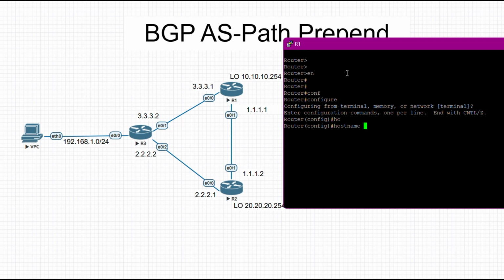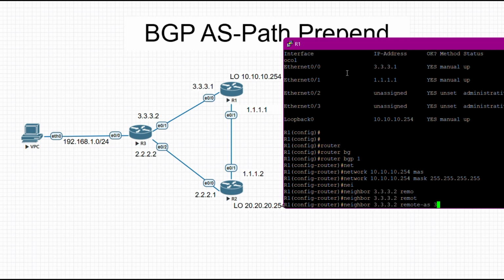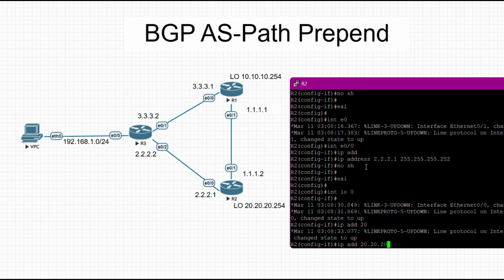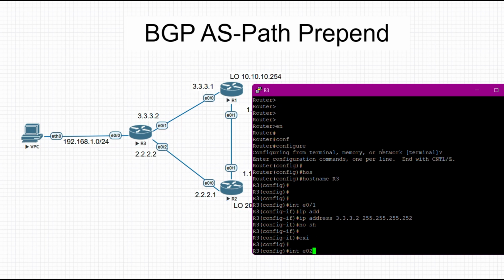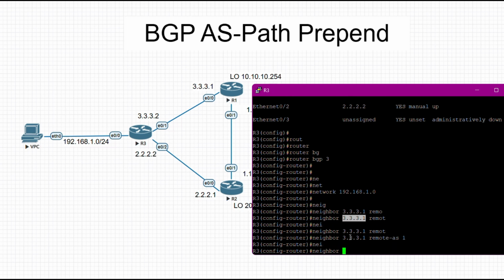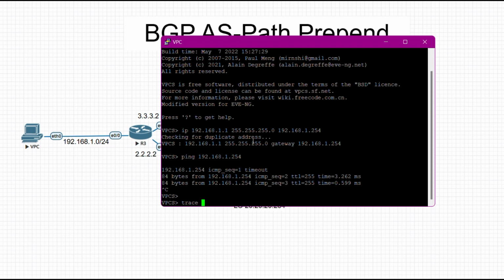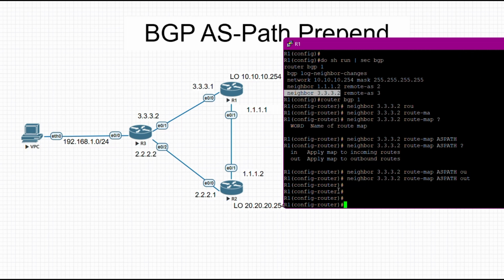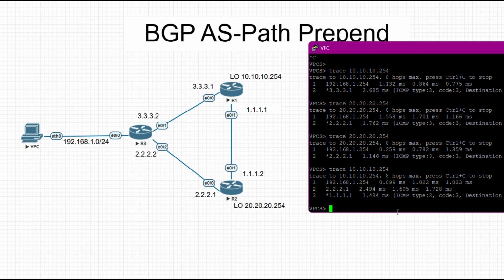How to Configure BGP AS PREPEND